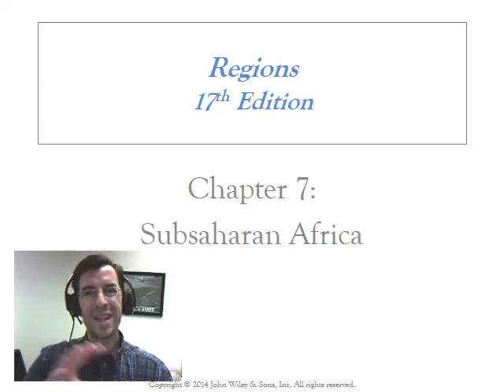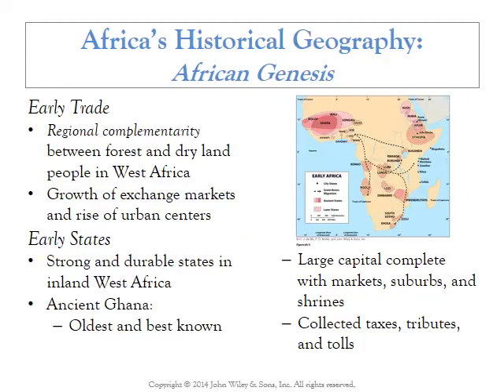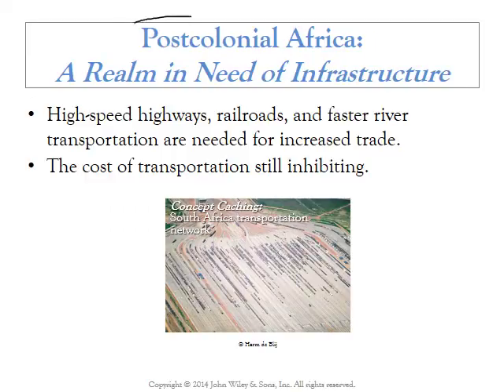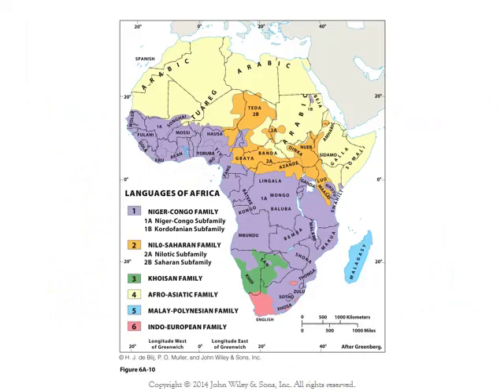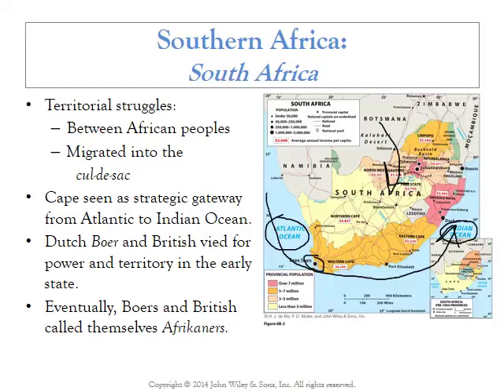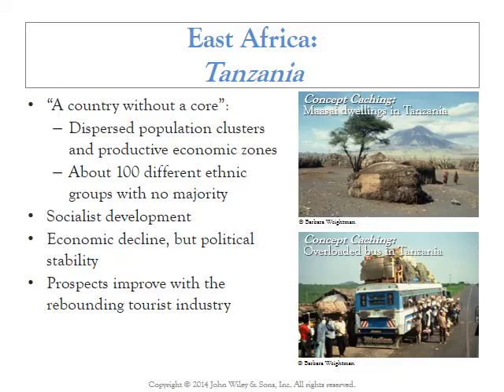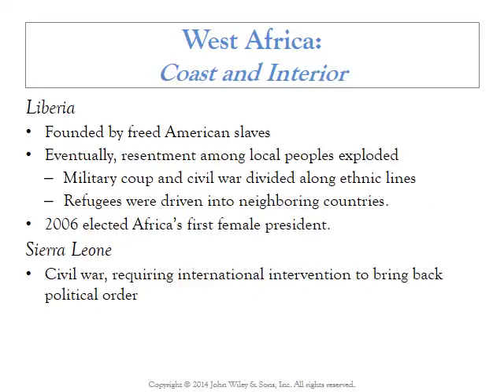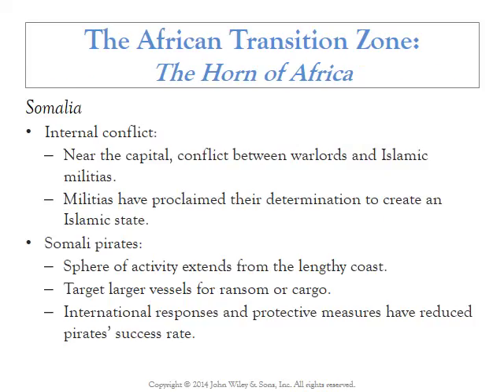GEO 1113 Chapter 7 Lecture Mix